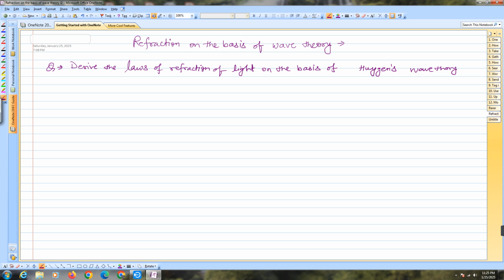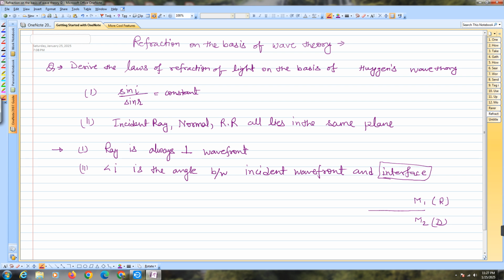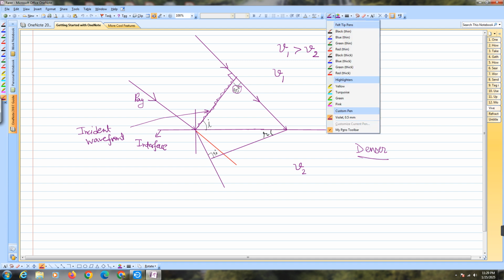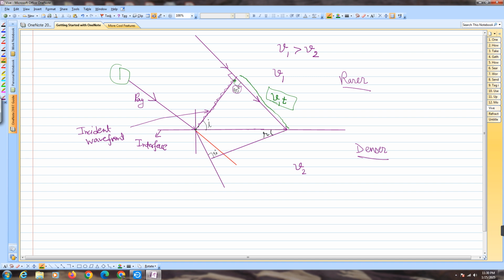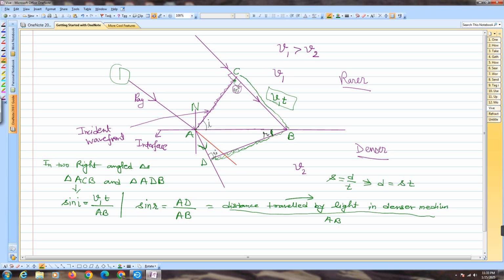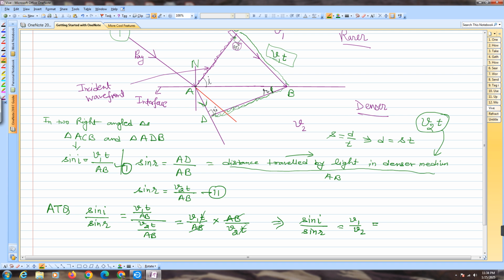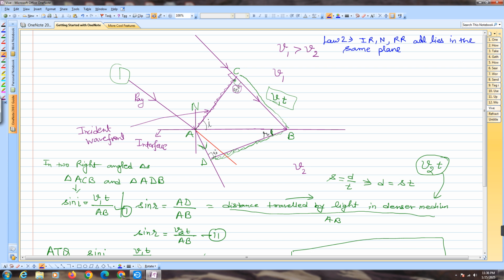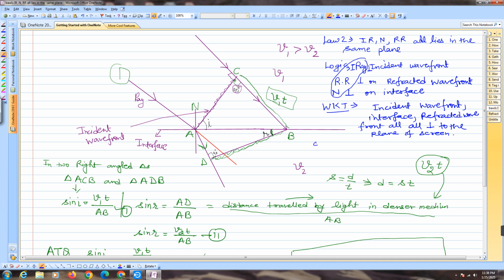Laws of refraction on the basis of Huygens' wave theory